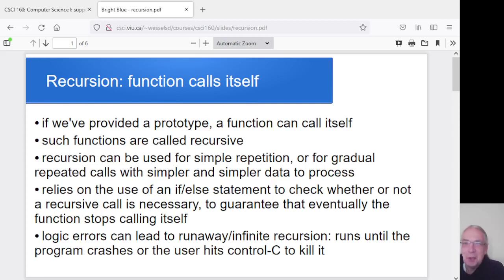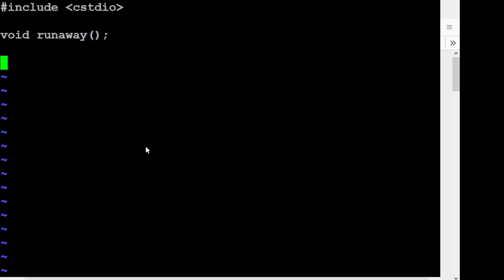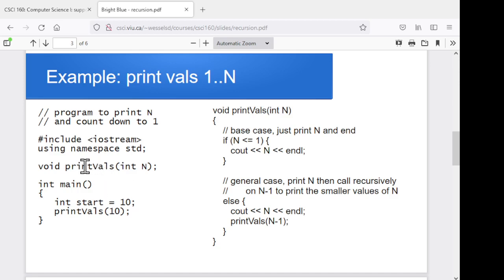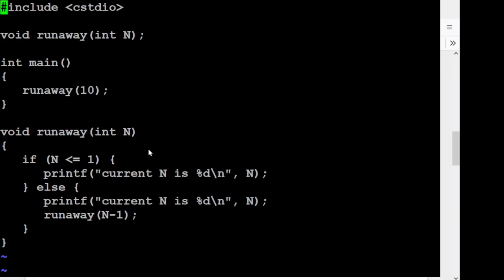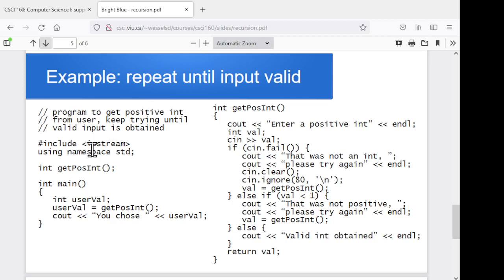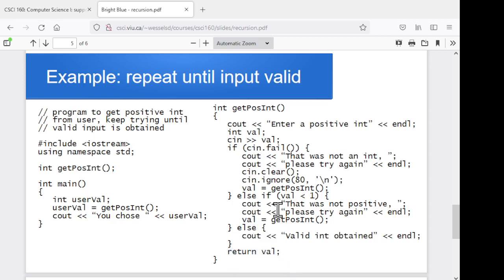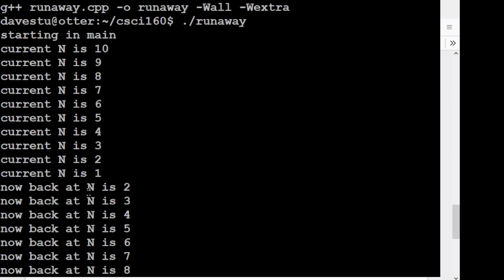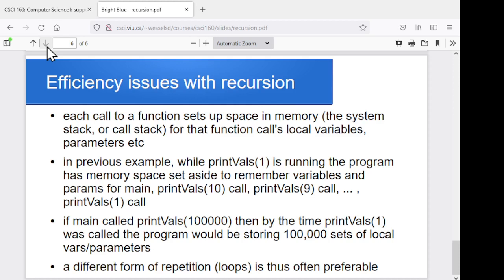Recursion in C++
An intro to the general concept of recursive functions, including discussions of base cases and general cases, the call return sequence, the potential for infinite recursion, and the efficiency concerns with recursion.